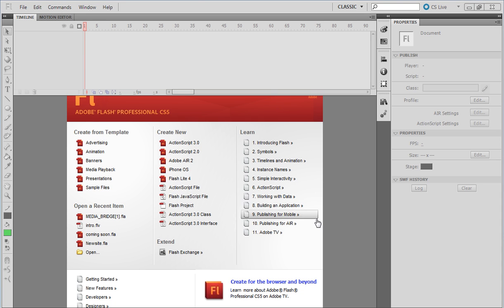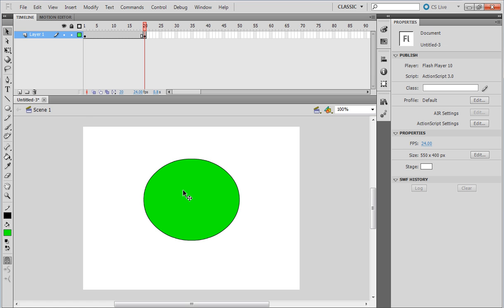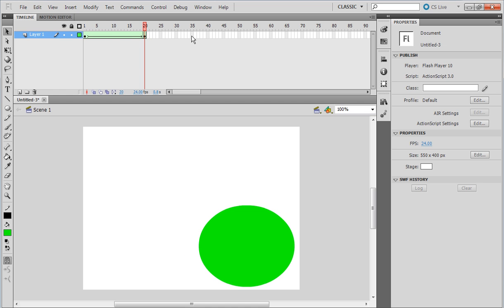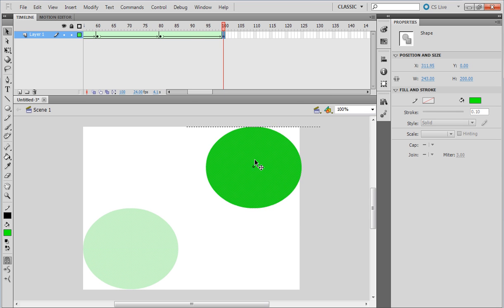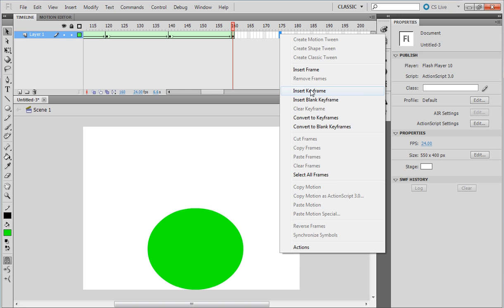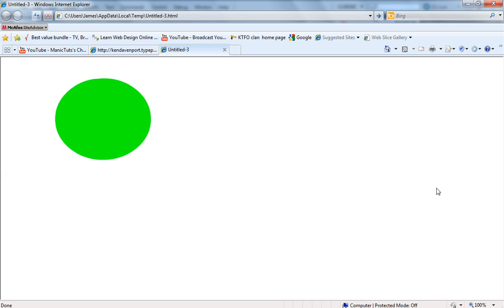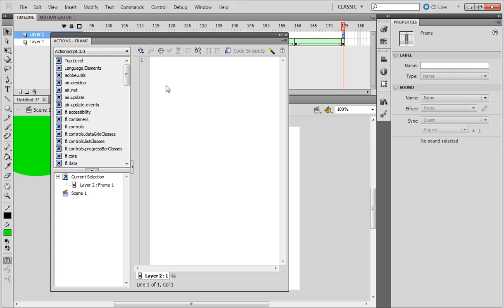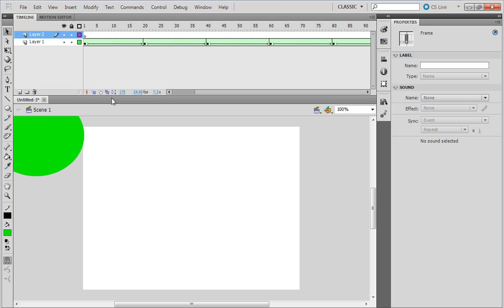creating shape tween in flash cs5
we use shape tweening in adobe flash to make a shape bounce round a box.

this is a verry simple way to animate in flash